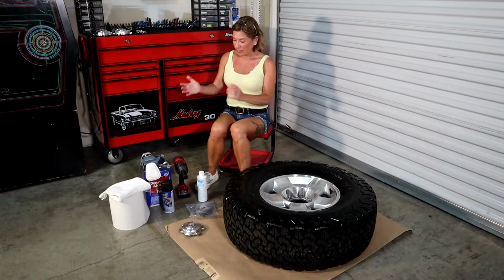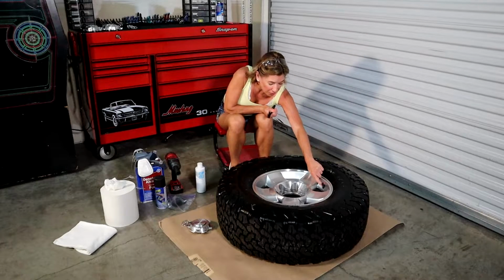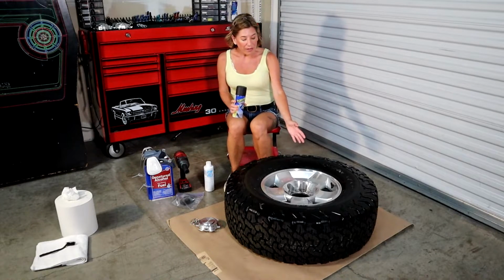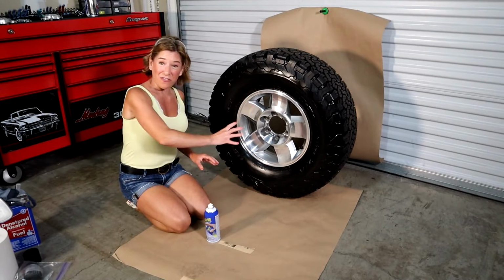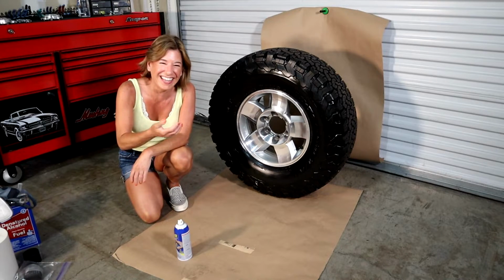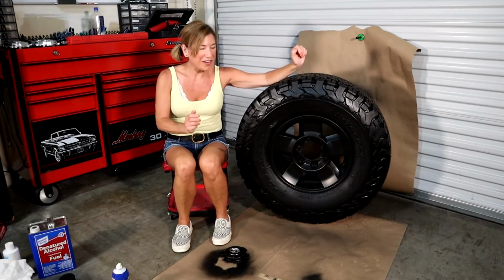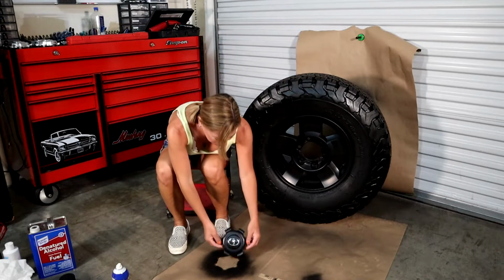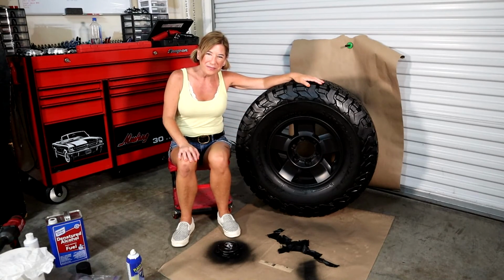How To Plasti Dip Your Rims (I used my Toyota FJ Cruiser!)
It's time to dip my FJ rims black again and since I wasn't really satisfied with how the original video turned out, you guys are getting another tutorial!